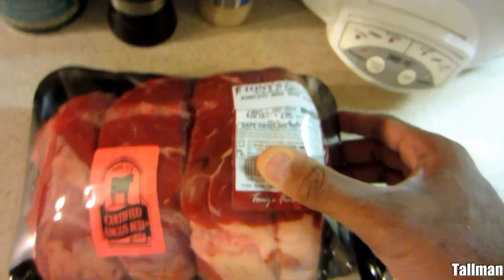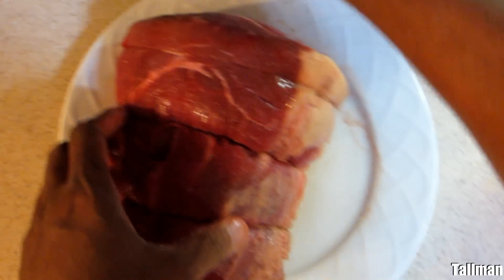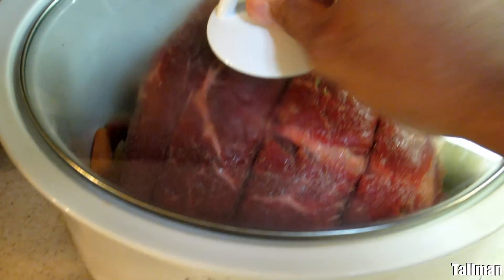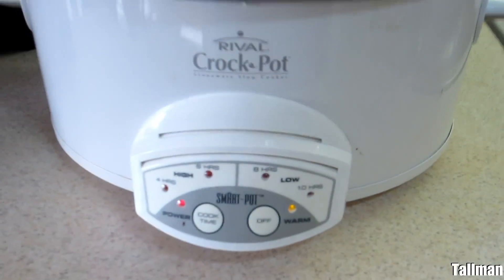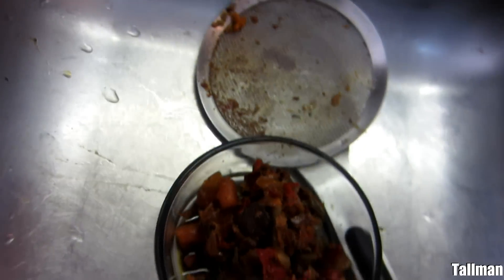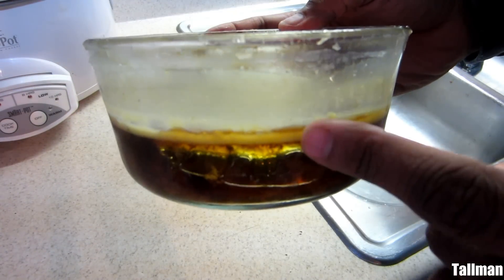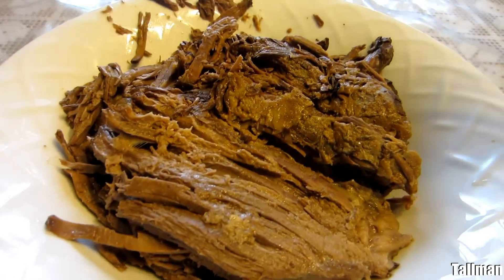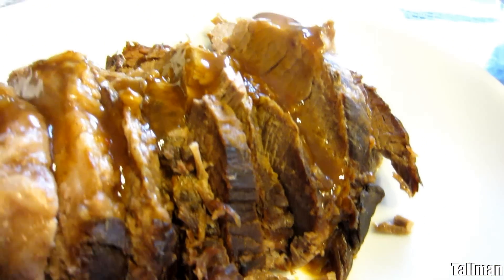How To Make Easy Crock Pot Boneless Beef Rump Roast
Easy Crock Pot Boneless Beef Rump Roast

10 hour slow cook rump roast. This is one of the more flavorful meat made in the slow cooker low and slow until it's extra moist and juicy, So easy, it took just a few minutes to prepare, I made this over night the next morning the house smelling incredible These are actually quite uncomplicated to make, there is something about a slow roasted beef that is hard to resist.delicious one-dish meal